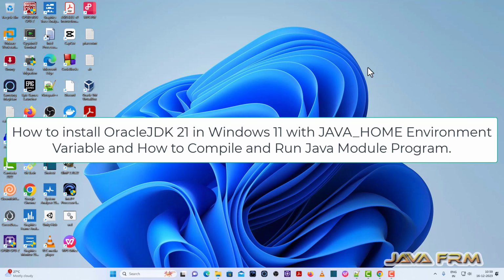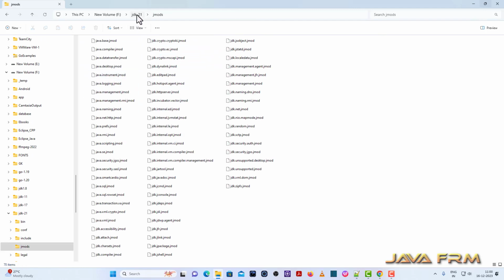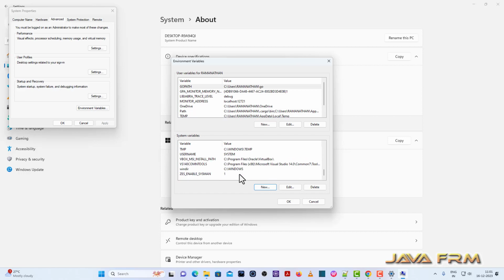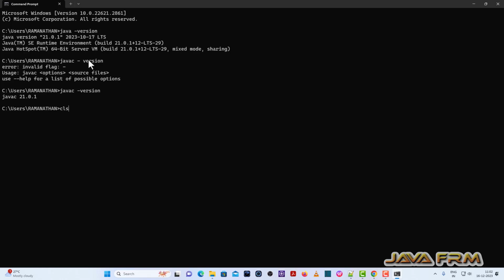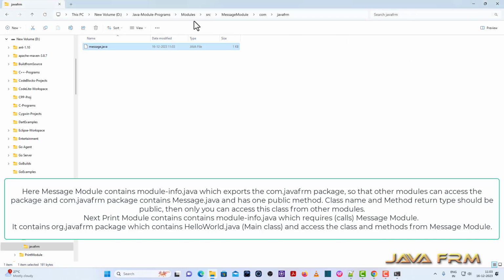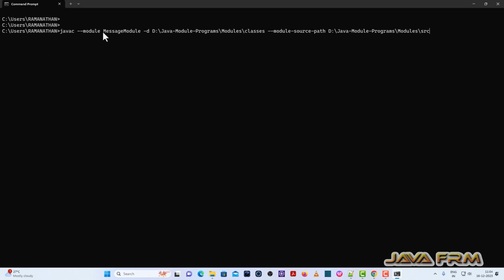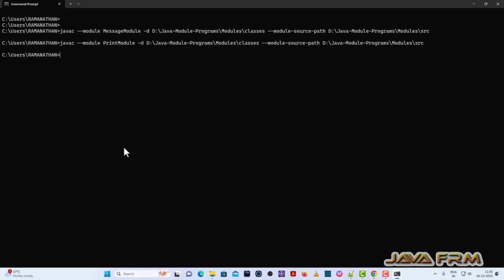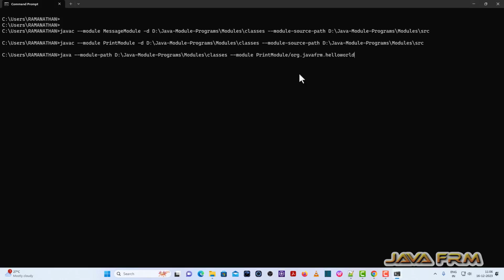How to install Oracle JDK 21 in Windows 11 with JAVA_HOME Environment Variable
In this video we are going to see How to install Oracle JDK 21 in Windows 11 with JAVA_HOME Environment Variable and How to Compile and Run Java Module Program.

src --- contains two java modules Message and Print Modules. Each Module must contain module-info.java which is mandatory.
classes --- will store all the compiled class files of Java Modules.

Here Message Module contains module-info.java which exports the com.javafrm package, so that other modules can access the package and com.javafrm package contains Message.java and has one method.
Class name and Method should be public, then only you can access this class from other modules.
Next Print Module contains contains module-info.java which requires (calls) Message Module.
It contains org.javafrm package which contains HelloWorld.java (Main class) and access the class and methods from Message Module.

Example Java Commands:

javac --module MessageModule -d D:\Java-Module-Programs\Modules\classes --module-source-path D:\Java-Module-Programs\Modules\src

javac --module PrintModule -d D:\Java-Module-Programs\Modules\classes --module-source-path D:\Java-Module-Programs\Modules\src

java --module-path D:\Java-Module-Programs\Modules\classes --module PrintModule/org.javafrm.helloworld